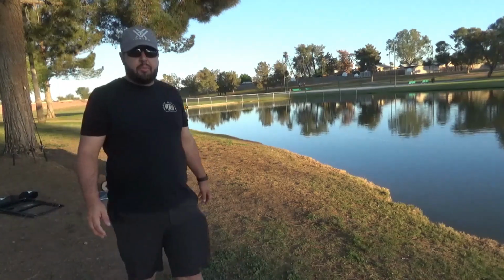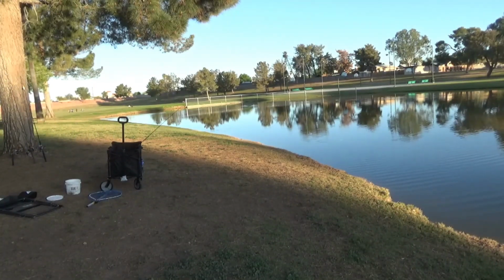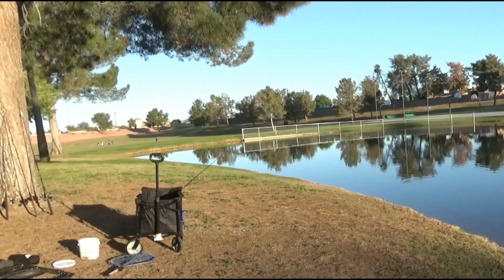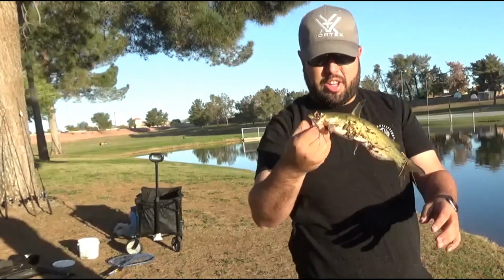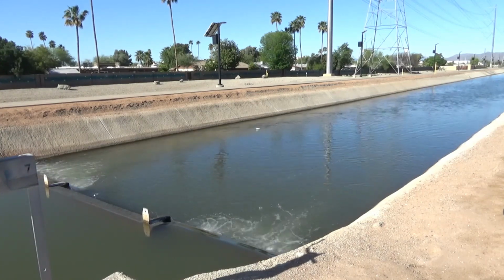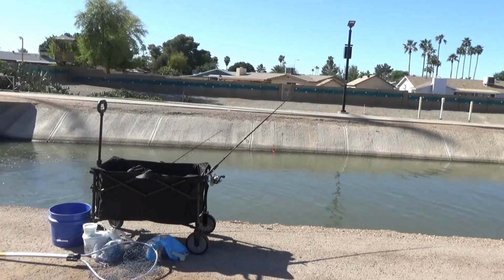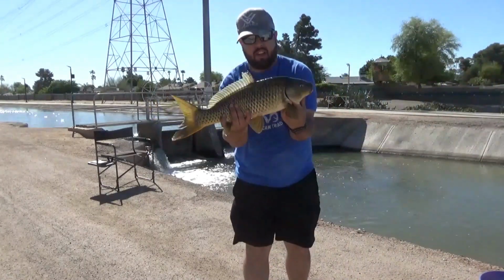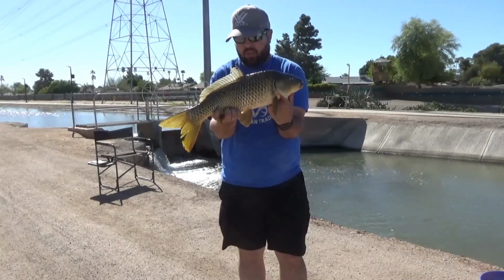Arizona urban fishing adventure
This week we took a quick trip to the valley and did a little urban pond and canal fishin.